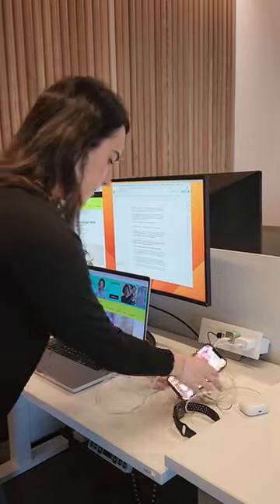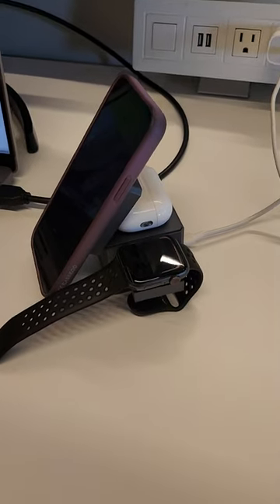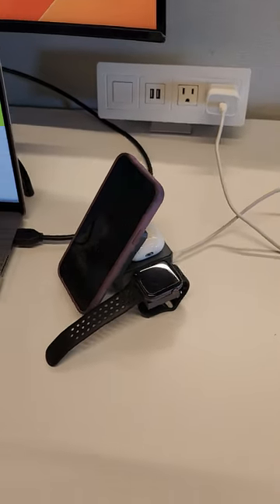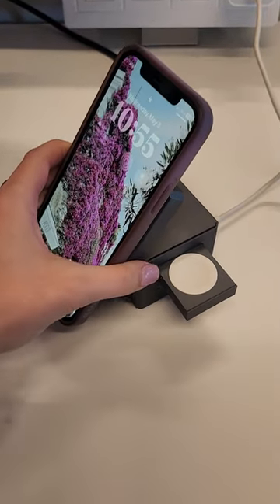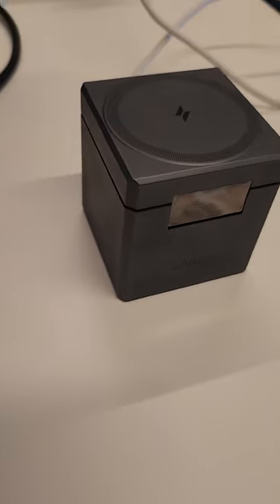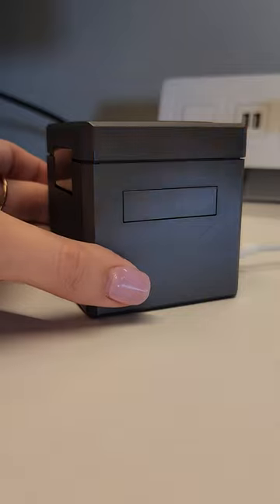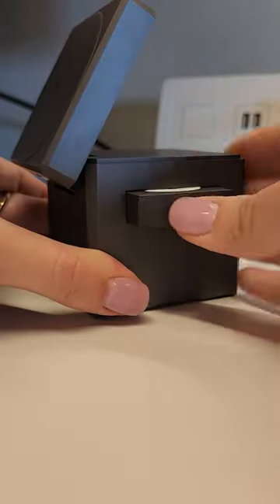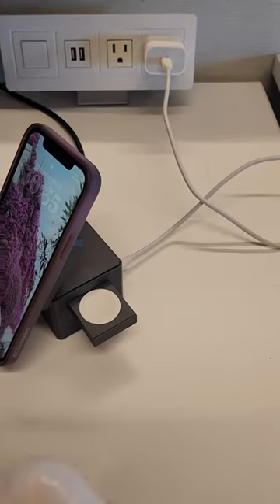Is this Anker charger really worth $150?